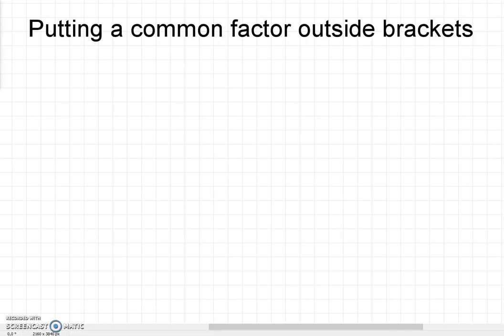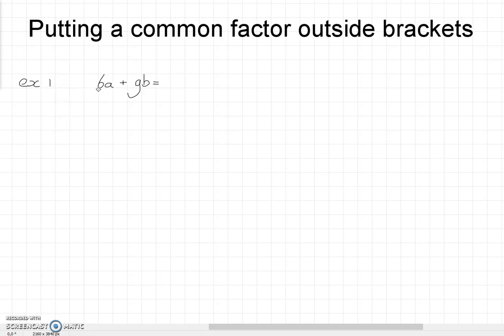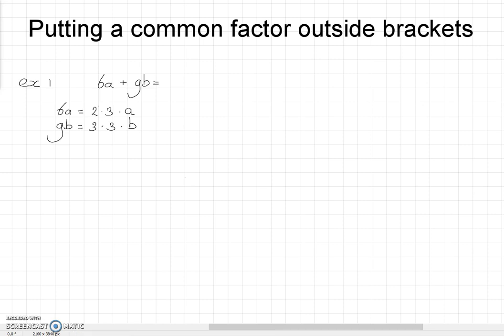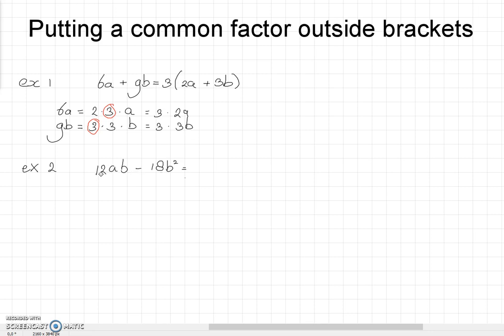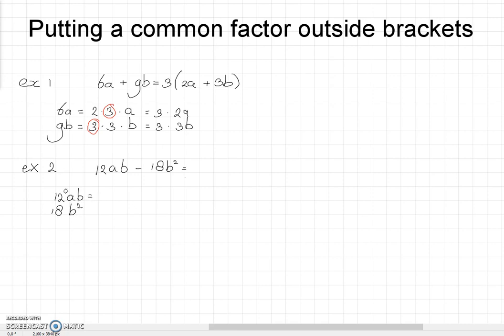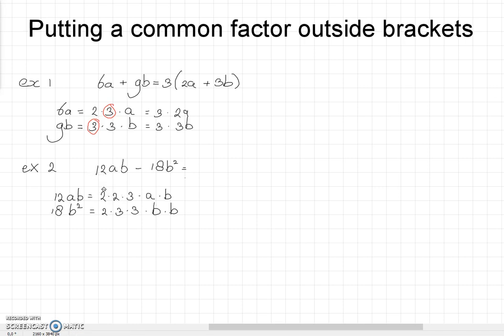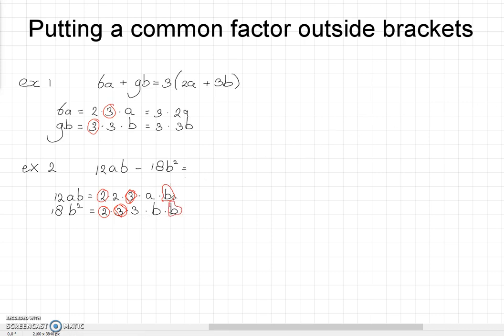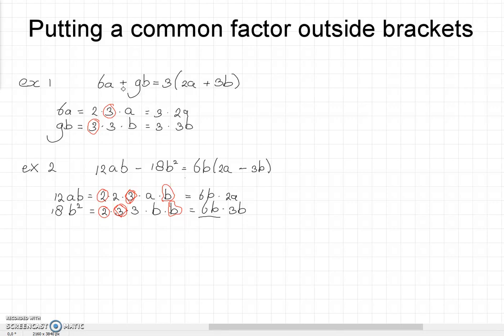putting a common factor outside brackets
In this video you how to factorize and expression by putting a common factor outside brackets